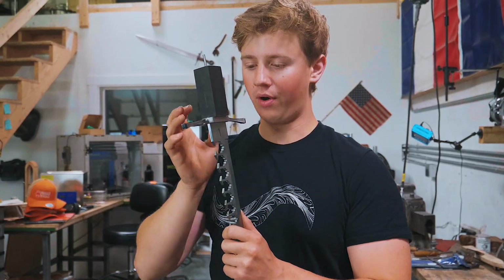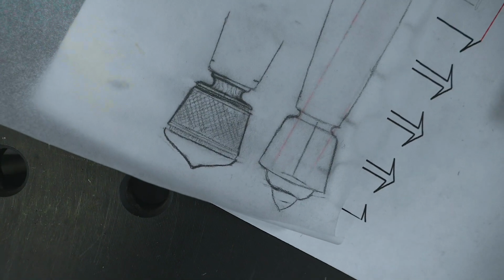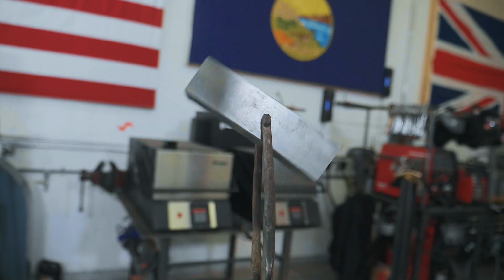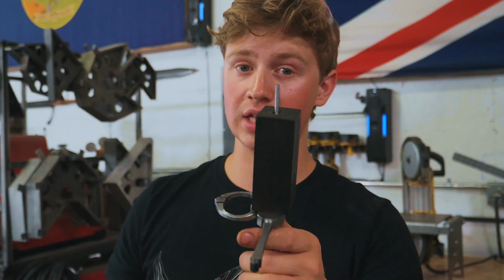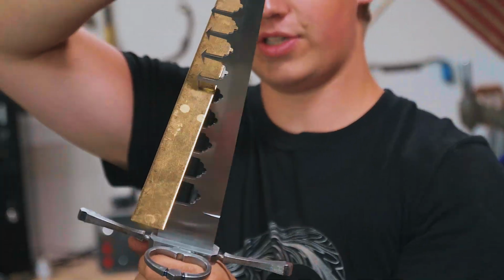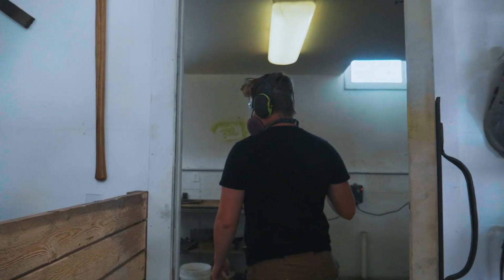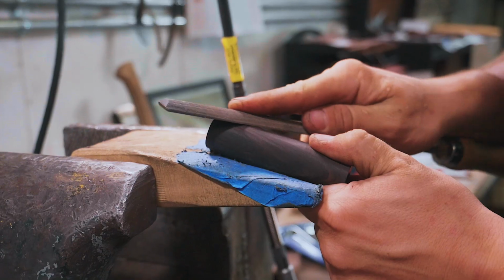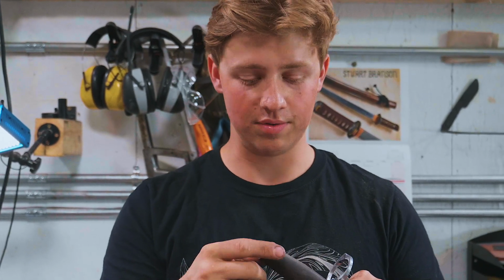MAKING THE SWORD-BREAKER!!! PART 11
SD CARD

Instagrams:
Alec: @alecsteele
Will: @will_stelter